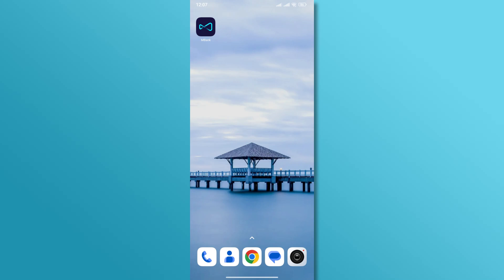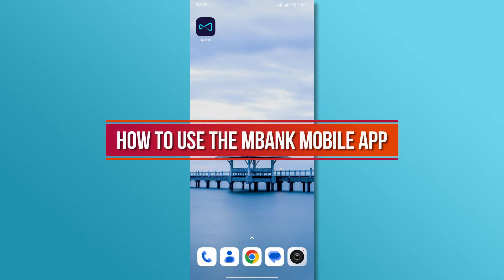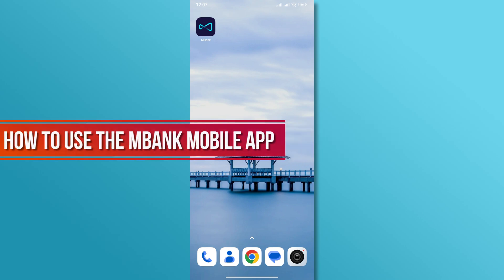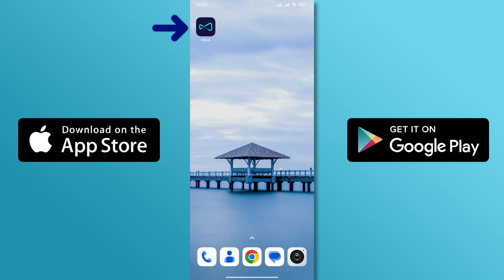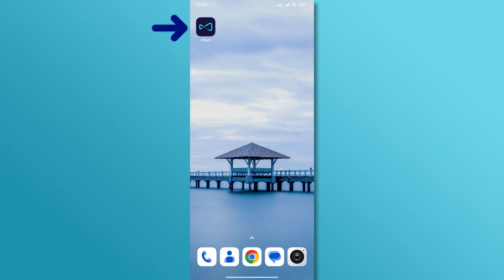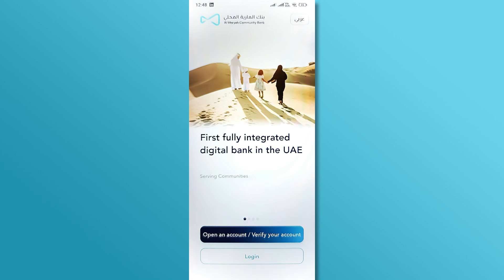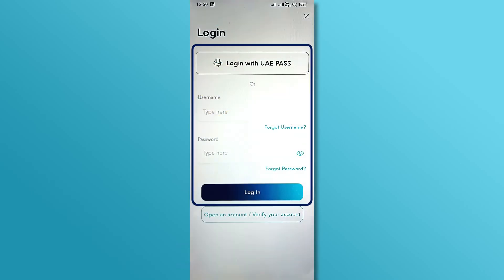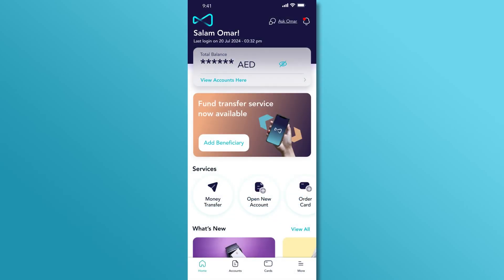How to use Mbank Mobile App | How to use Al Maryah Community Bank APP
In this video, you'll learn How to use Mbank Mobile App and How to use Al Maryah Community Bank APP with our easy-to-follow guide. We take you through every step, from downloading and installing the apps to navigating their features, so you can manage your finances on the go with confidence.

What you'll discover in this tutorial:

A detailed walkthrough on how to use the Mbank Mobile App for checking balances, transferring funds, and managing transactions.
Step-by-step instructions on how to use Al Maryah Community Bank APP, including accessing account details and utilizing its unique features.
Tips and tricks to enhance your mobile banking experience, ensuring you make the most of these powerful tools.
Whether you're new to mobile banking or looking to optimize your current usage, this video is your go-to resource for mastering both the Mbank Mobile App and the Al Maryah Community Bank APP.